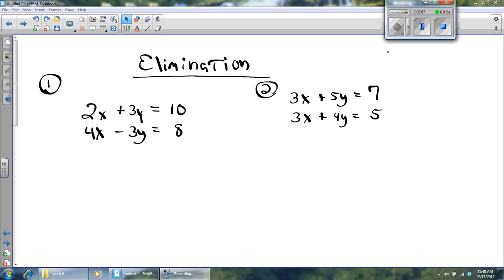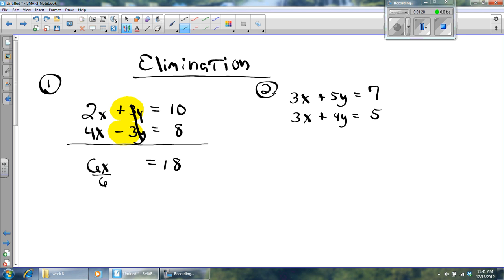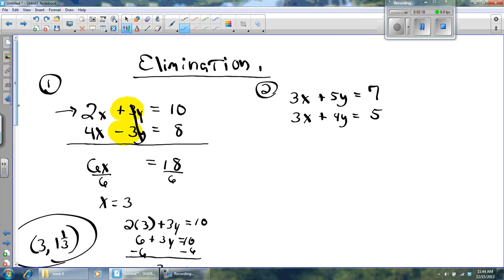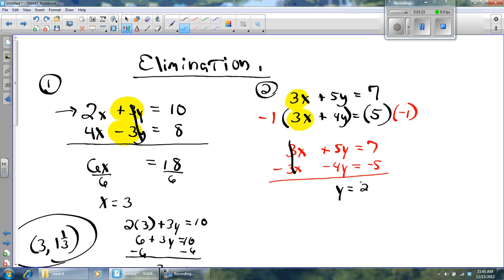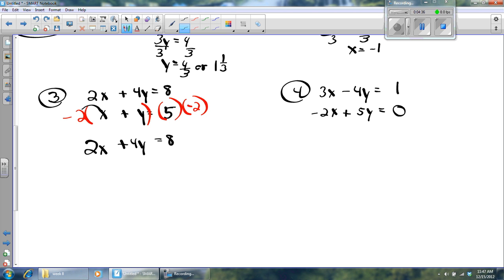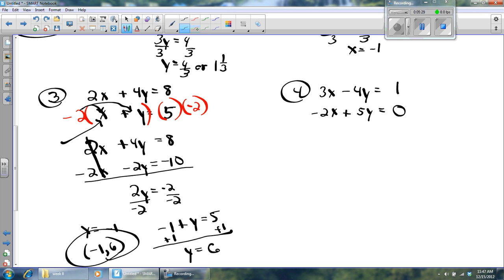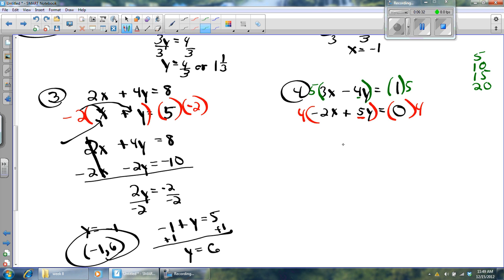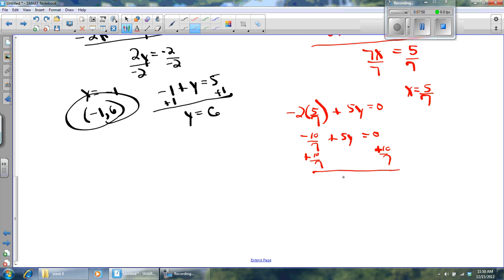JAN 8 ALGEBRA ELIMINATION DAY I